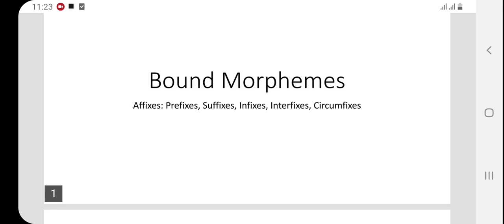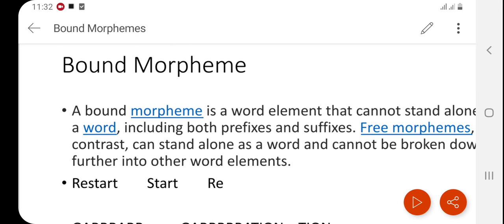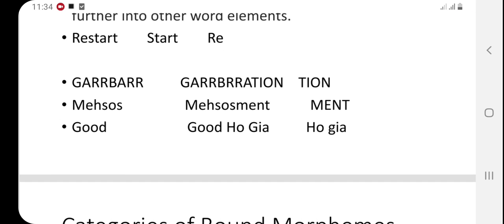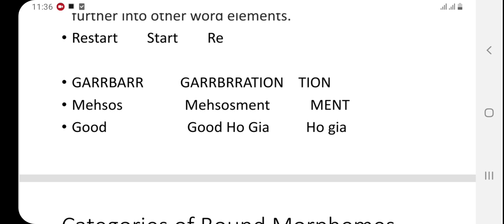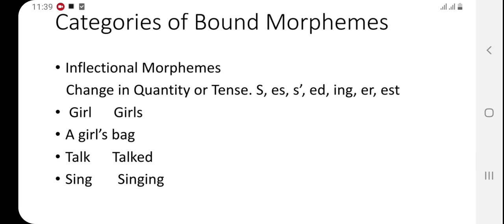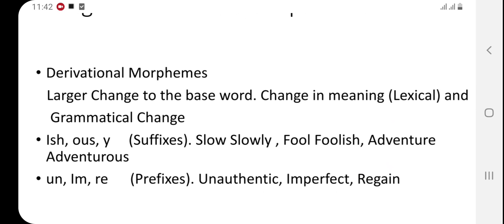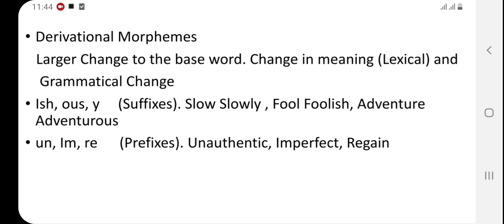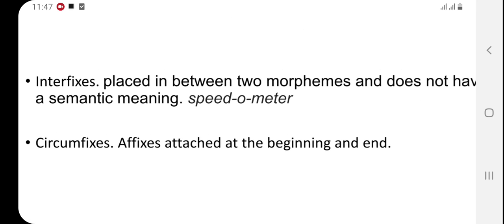Morphology. Bound Morphemes